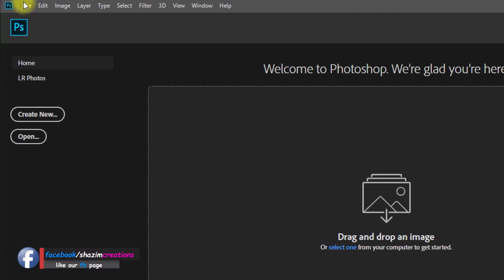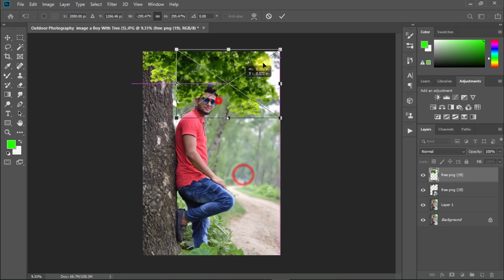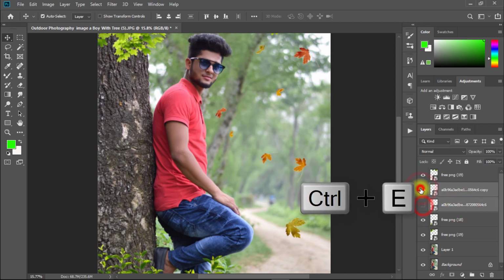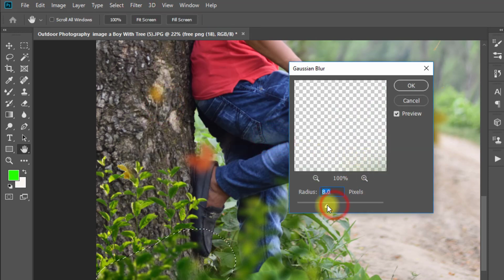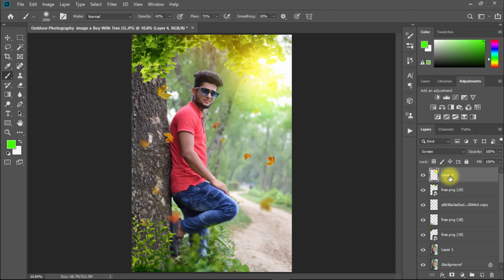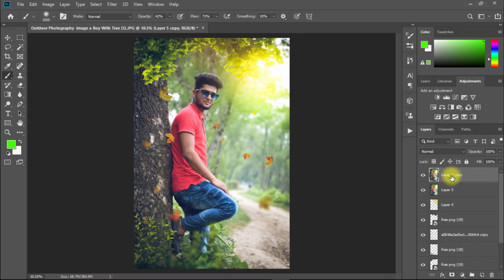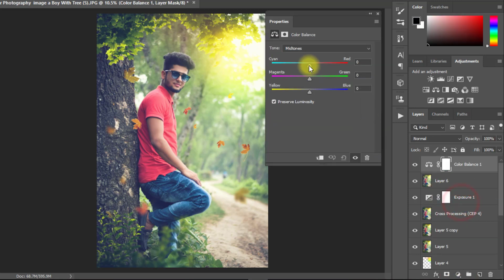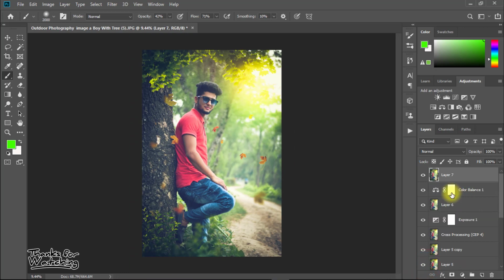Photoshop cc tutorial: how to edit outdoor photo | how to retouch outdoor photo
Photoshop Tutorial A boy Standing with Tree Photo Manipulation
SO WATCH FULL TUTORIAL  and Follow My Instructions 😊😊
Share My video and SUPPORT ME 😊

👉👉 Stock Resources:-